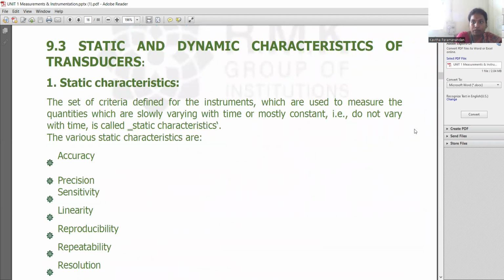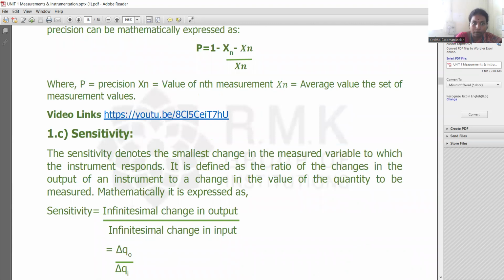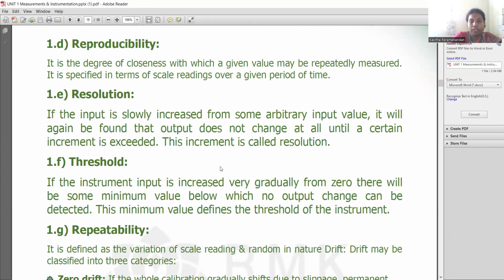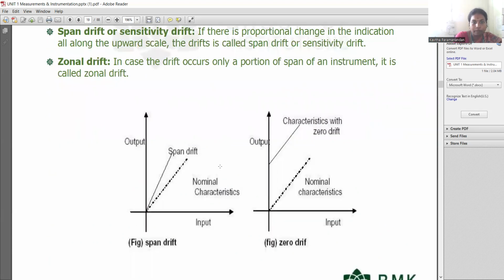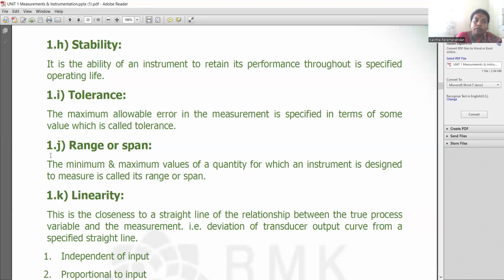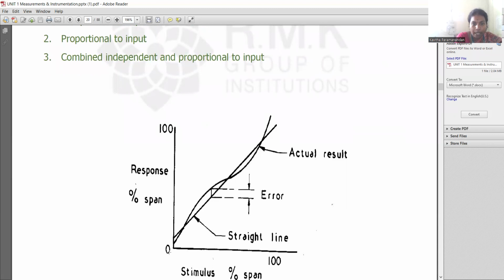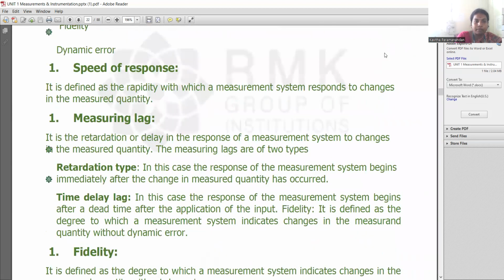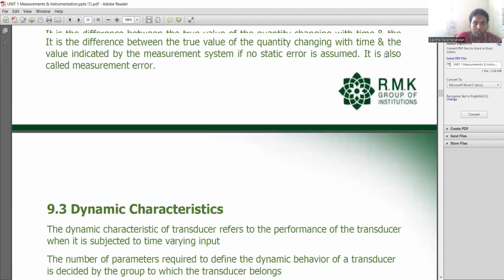Measurement and instrumentation unit I